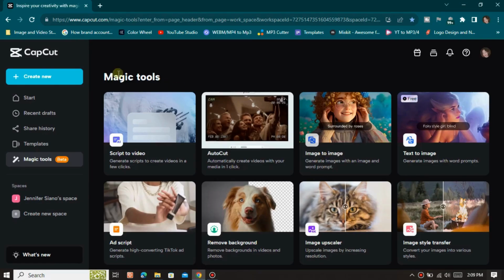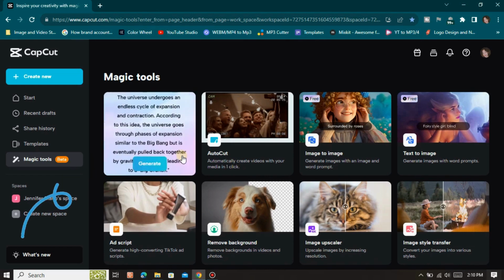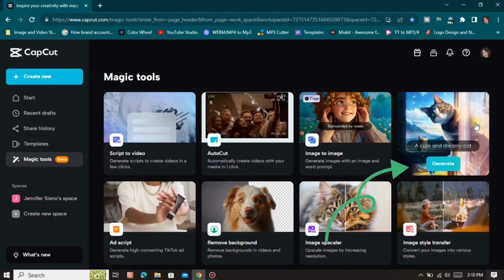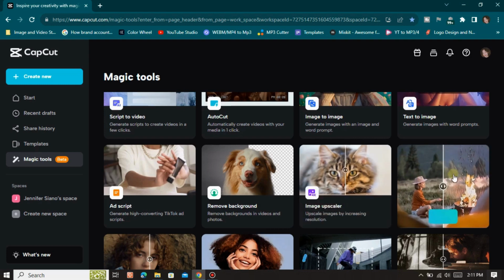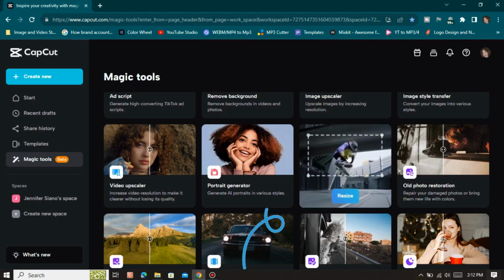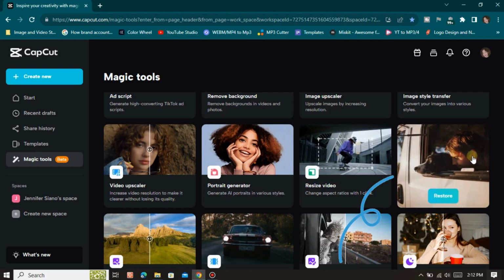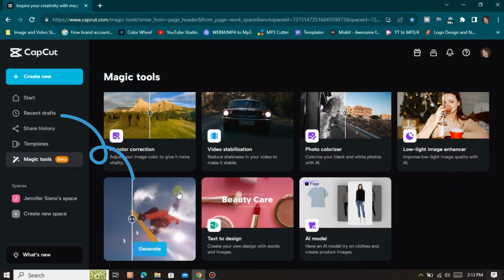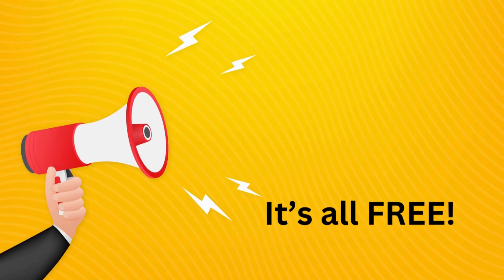19 A.I tools in 1 Place | How to use Capcut's Magic Tools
Are you searching for ways to enhance your videos and images, making them more captivating and engaging? Look no further! Discover the incredible world of Capcut's magic tools – a set of 19-in-1 AI-powered tools designed to revolutionize your content creation journey.

With Capcut's magic tools, you can effortlessly edit, enhance, and transform your videos and images, all at your fingertips. Whether it's for your social media, website, blog, or personal use, these tools offer a seamless and free solution.

Explore some of the remarkable capabilities of Capcut's magic tools:

Script to Video AI: Convert written scripts into videos with automatic storyboarding, visuals, and transitions tailored to your preferences.

Magic AutoCut: Effortlessly create videos by selecting your media, allowing the tool to generate a video within seconds.

Image to Image: Craft posters, memes, collages, or logos by combining images and text prompts.

Text to Image: Design banners, flyers, cards, or invitations with ease using text prompts.

Ad Script: Generate compelling TikTok ad scripts that attract customers by simply entering product details and the target audience.

Remove Background: Eliminate backgrounds in videos or images, replacing them with a background of your choice or transparency.

Image Upscaler: Enhance image resolution without sacrificing quality for a clearer and more detailed image.

Image Style Transfer: Transform image styles to various artistic forms, from cartoons to paintings.

Video Upscaler: Boost video resolution, creating sharper and crisper videos without quality loss.

Avatar Generator: Create unique avatar images with customizable features and styles.

Video Resizer: Alter the aspect ratio of your video, choosing from multiple ratios for the perfect display.

Photo Restoration: Repair old or damaged photos by eliminating scratches, stains, tears, and color issues.

AI Color Correction: Fine-tune image colors with enhanced brightness, contrast, saturation, and temperature adjustments.

Video Stabilizer: Eliminate video shakiness, ensuring smooth and steady footage.

Image Colorizer: Add vibrant color to black and white images realistically and accurately.

Low Light Image Enhancer: Improve image quality in low-light conditions, reducing noise and blur.

Super Slow Motion: Apply smooth slow-motion effects to highlight movement and drama in your videos.

Text to Design: Craft logos, stickers, badges, or labels with ease using text and images.

AI Model: Experiment with clothing and product images by uploading your photo and choosing outfits and accessories.

Capcut's magic tools empower you to create professional and engaging content effortlessly. Best of all, these tools are entirely free to use!

Don't hesitate any longer. Download Capcut today and embark on your creative journey with these magical tools. Prepare to be amazed by what you can achieve. Unleash your creativity and start creating outstanding content now!